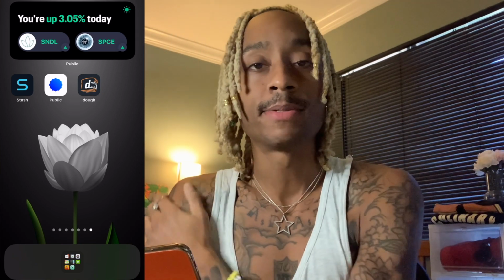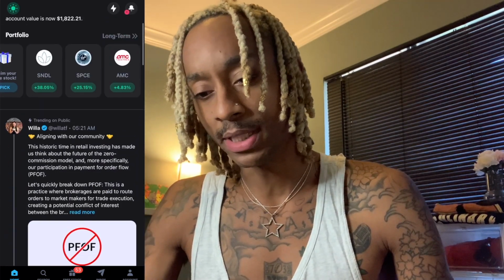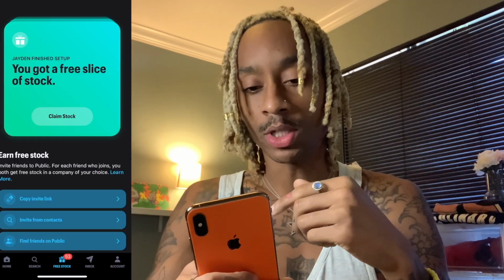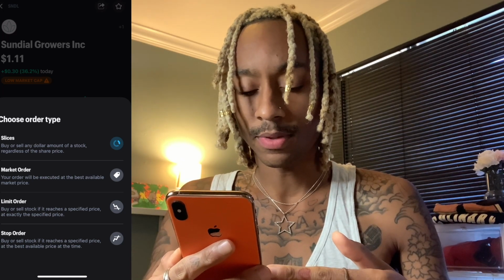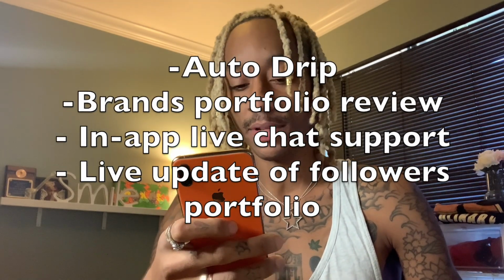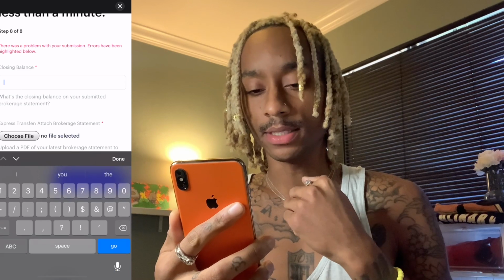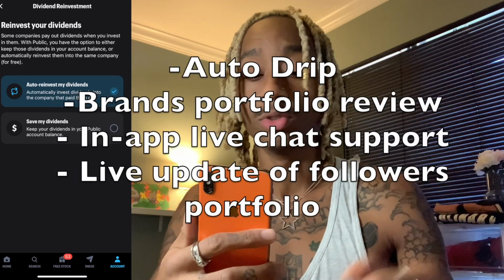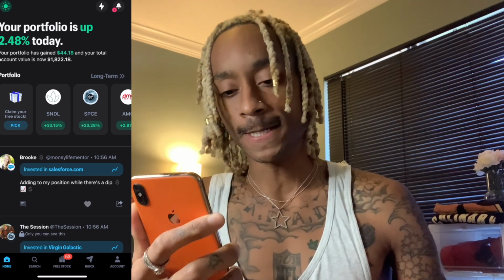Life After Robinhood - Public App Review - How To Transfer Robinhood Portfolio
✅ Join me on Public and own the companies you believe in.

(the Discord link can be found under --My membership -- Discord community -- Connect to discord)

Once you change your mindset, your standards, and your habits; your life begins to change for the better.  Where we are at in life is all determined by ones ability to perceive their own reality.

Join the SPREADLOVECHALLENGE